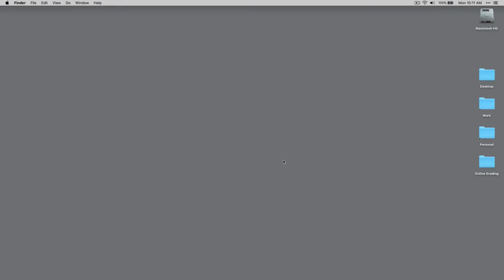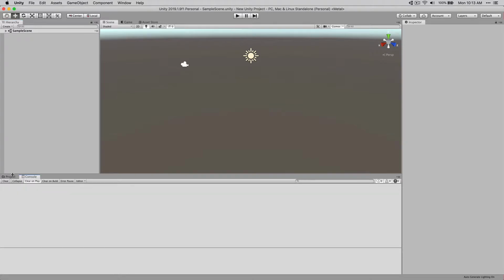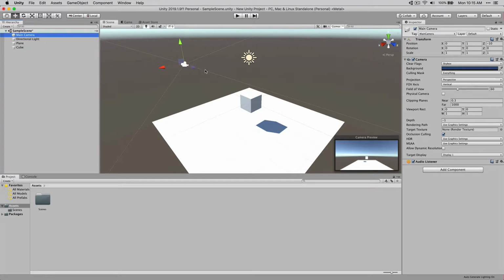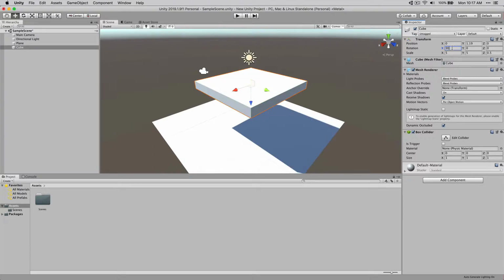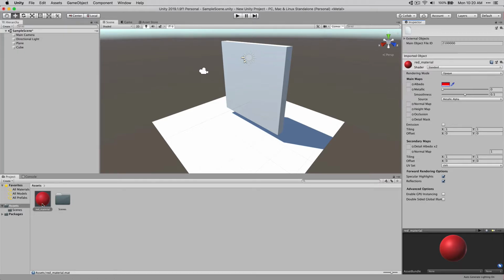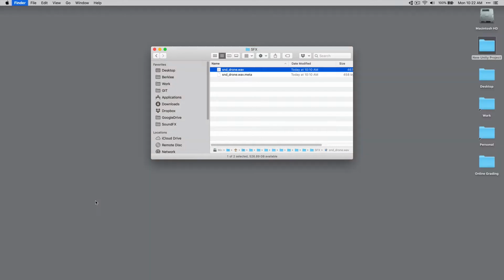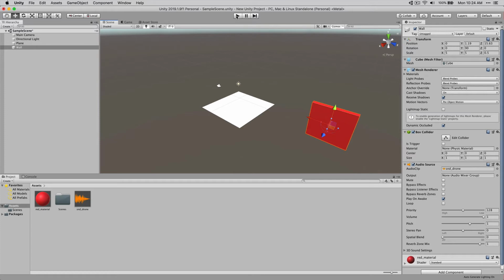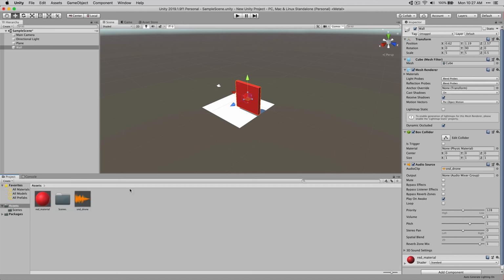Unity Editor Introduction